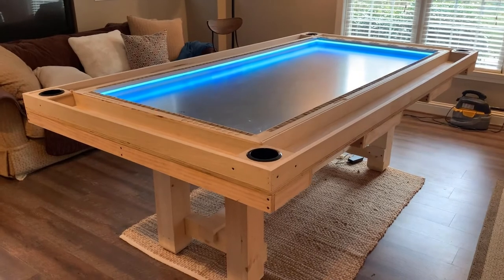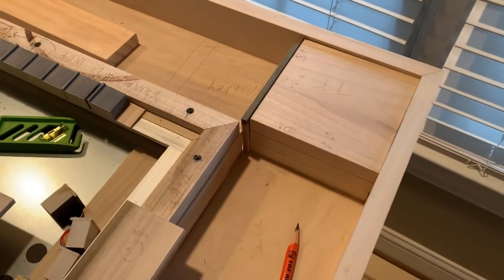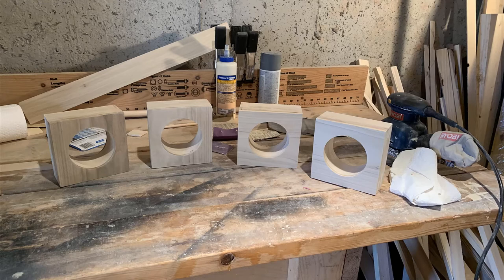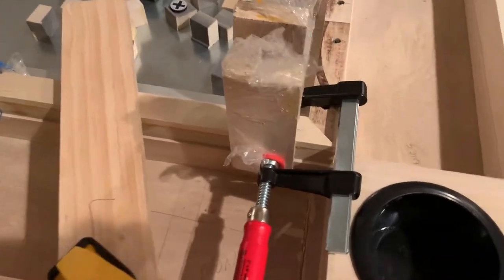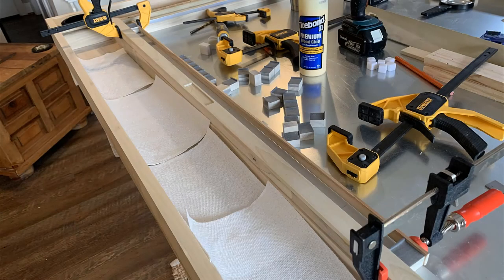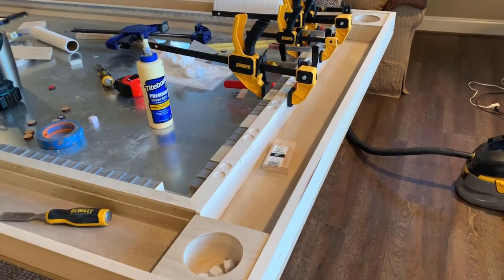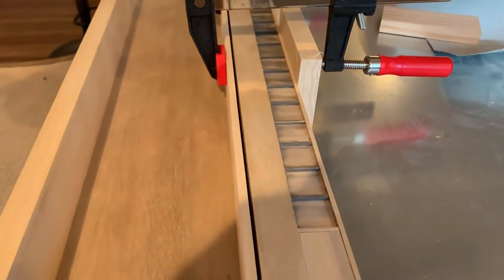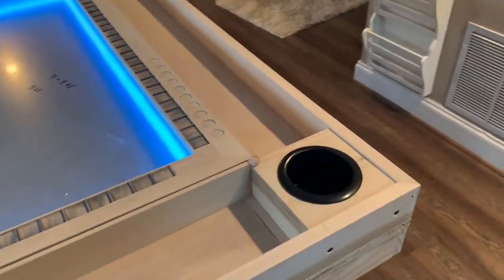AA Custom Game Table: Inner Frame Details Completed (pt. 4.1)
Continuing with my custom game table project for Axis and Allies.  In this video, you will see the steps I took to create all of the fine detail for the frame that surrounds the map such as the IPC tracker, country turn, R&D Tracker, Turn Tracker and so on. Oh yes, and the cupholders!  Lot of detail. Lot of work. Lotta fun!

Planned Table Dimensions:  100" w x 55" d x 36" h

Intro & Extro Credits & Copyright Notices:
Cover Image: Call of Duty by Activision
Music Composer: Dan Bodan
Song Title: Leoforos Alexandras
Video Producer: Yours Truly